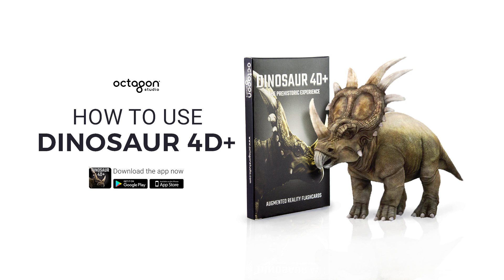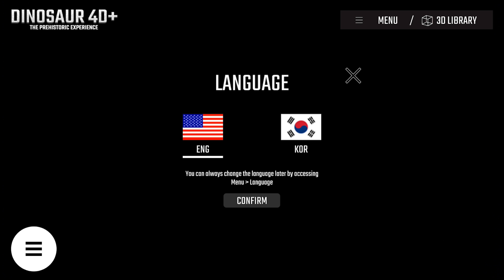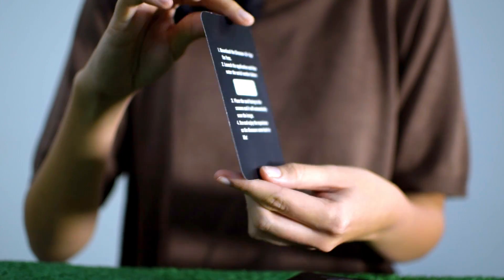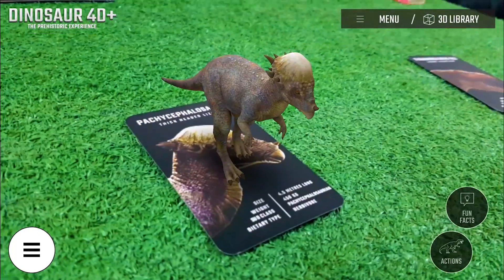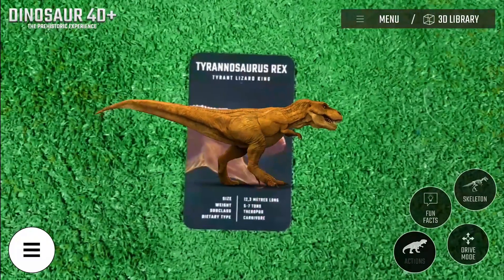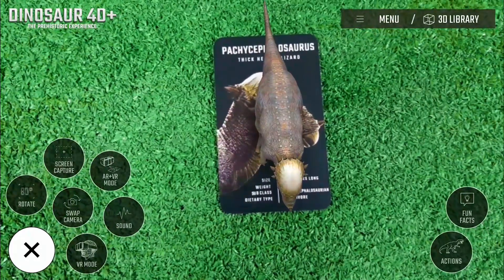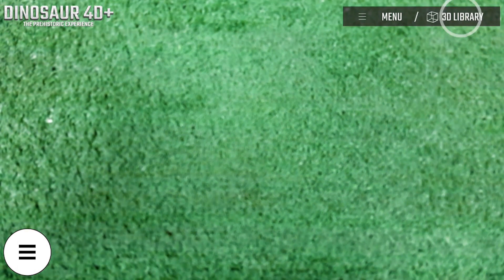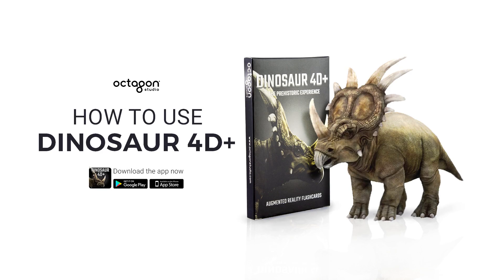How To Use Dinosaur 4D+ Augmented Reality Flashcards | Octagon Studio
Making learning fun, Dinosaur 4D+ is a product of Octagon Studio as a part of immersive multimedia in education about dinosaurs and their skeletal systems.

Introducing Dinosaur 4D+, the seamless integration between Augmented Reality Flashcards and free-to-download mobile app that has resulted in bringing the dinosaurs back to life in front of your eyes! Enter the serial number printed on the instruction card included in the Dinosaur 4D+ pack of cards (available for registration on 3 separate devices), launch the application, point your smartphone camera to the Augmented Reality cards, and enjoy the 360-degree view by rotating them plus zooming in and out. Don’t forget to visit the 3D library for extra information to broaden your knowledge, including their natural habitat and their size comparison to a human. Share the fun with your friends and tap the action button to hear their majestic roars!

Cheers,
Octagon Studio